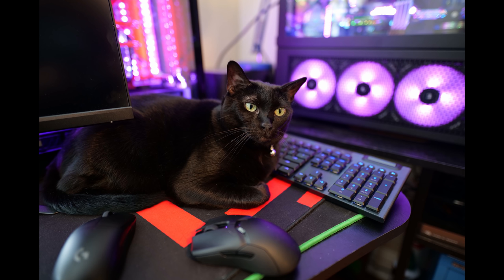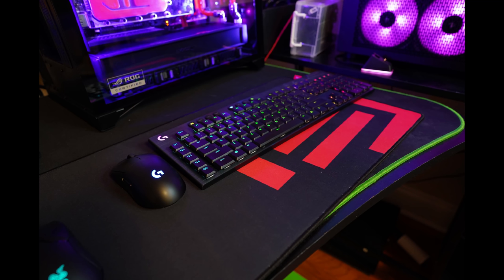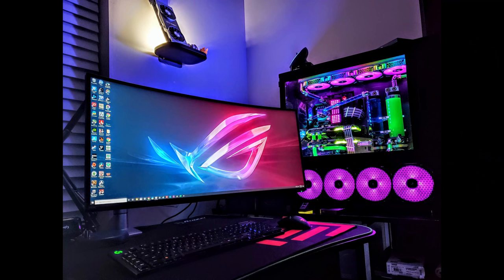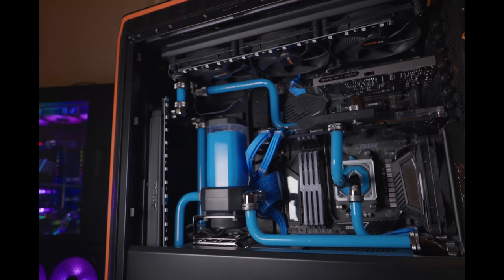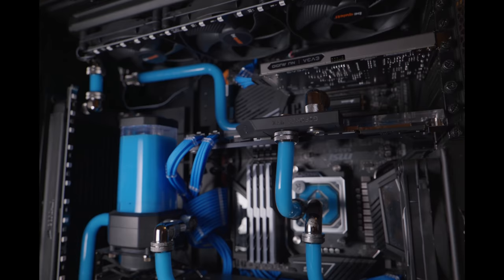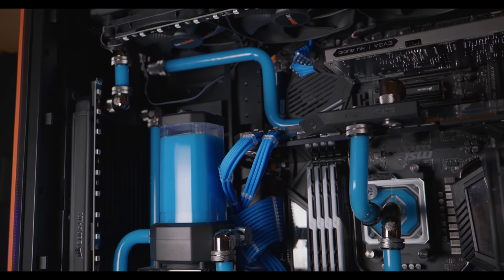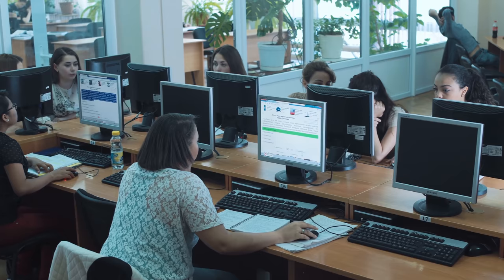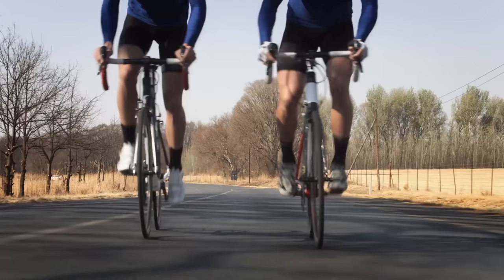The SECRET To getting an Nvidia RTX 3070, 3080, or 3090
Here it is - a funny, sarcastic video on the Nvidia launch, so don't take it too seriously, meant to lighten the mood! Hope you enjoy, I had fun.